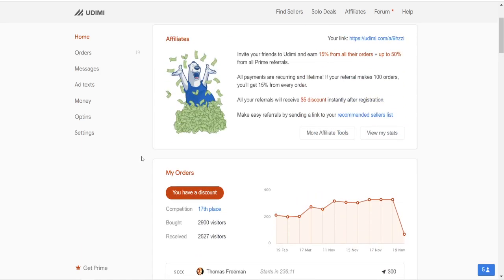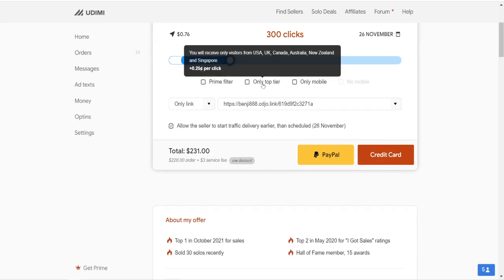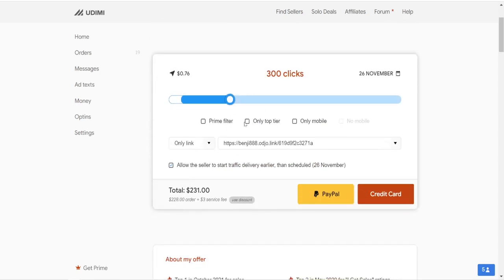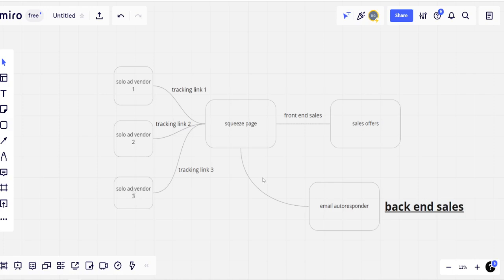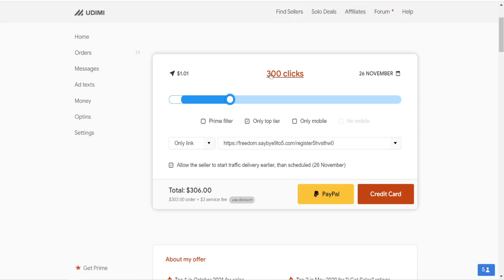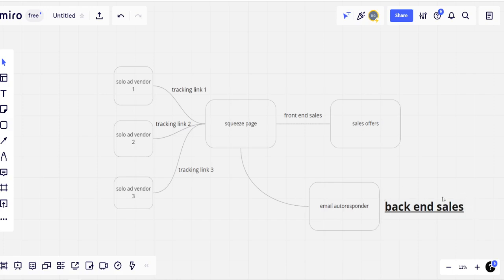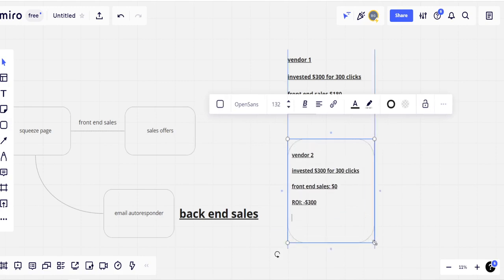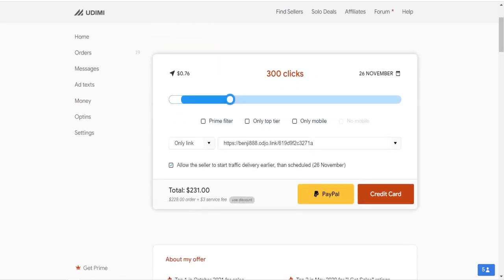How To Succeed With Solo Ads?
How to maneuver the Udimi platform to find the quality solo ad vendor?

What is the correct way to track your solo ads and determine their quality?

These are the 2 main questions I would be addressing in today's video.

how to succeed with solo ads, solo ads, udimi.com, optindojo, tracking link for solo ads,